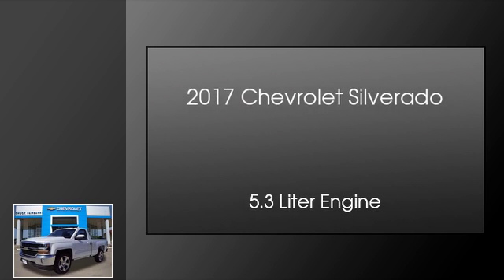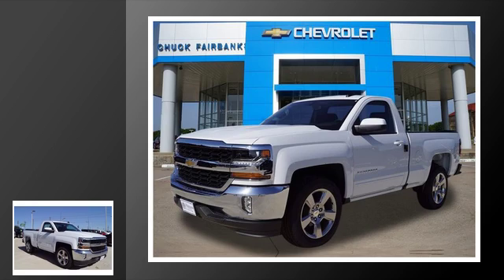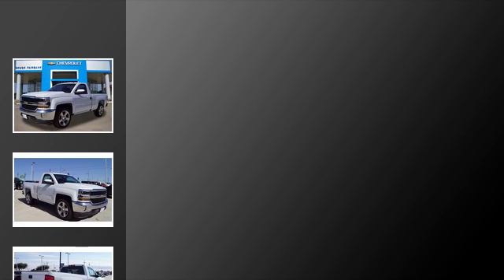2017 Chevrolet Silverado 1500